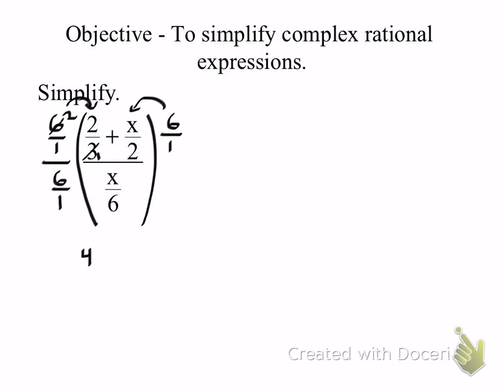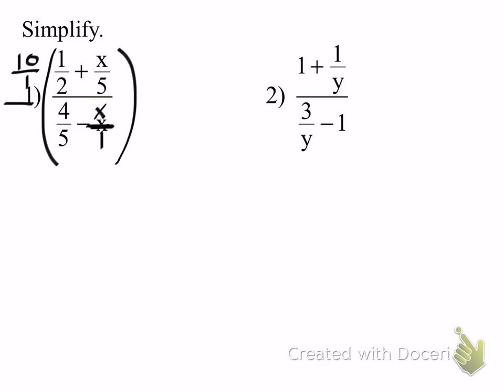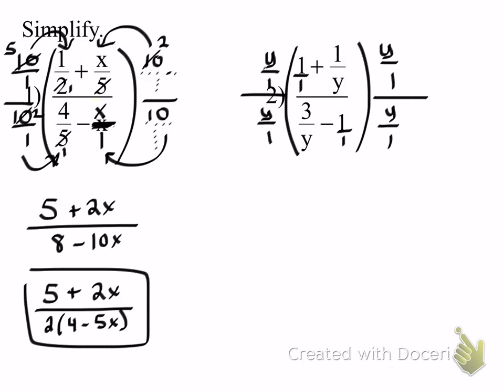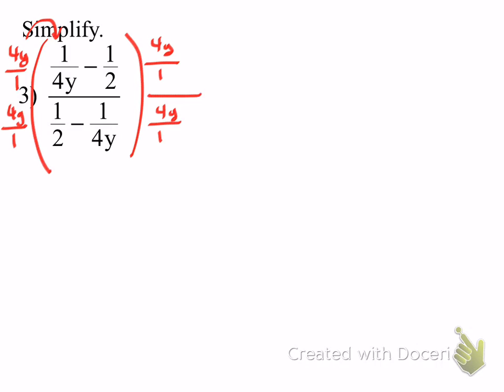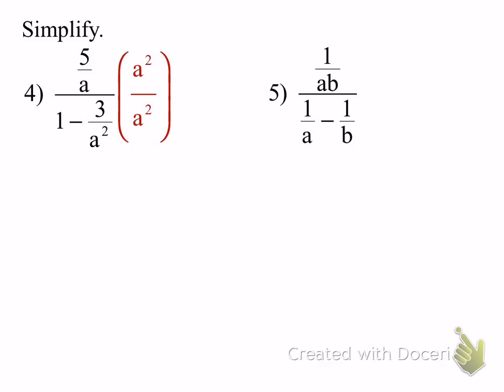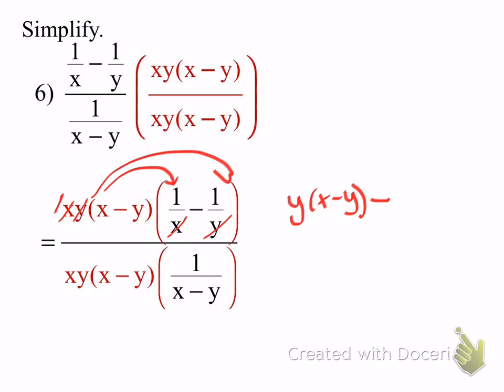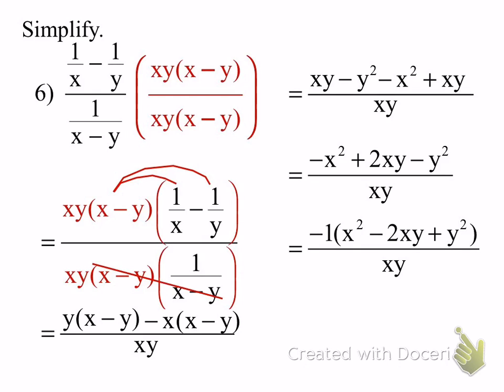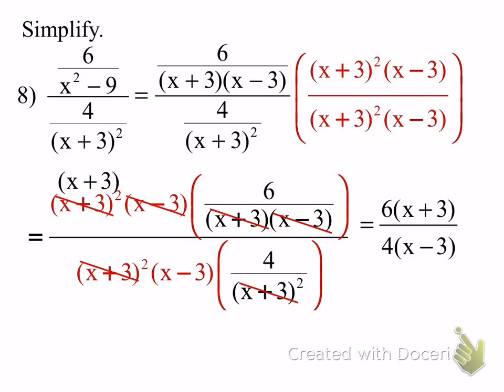10.10 simplify complex rational expressions